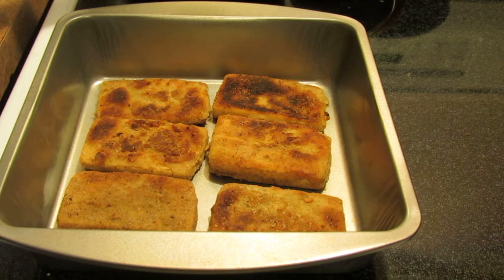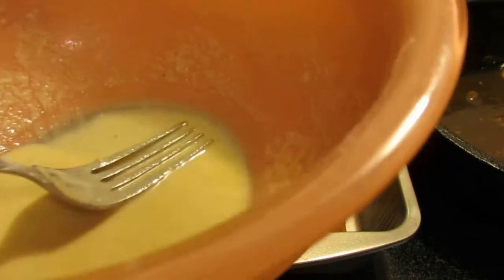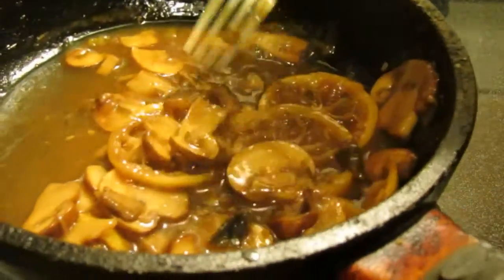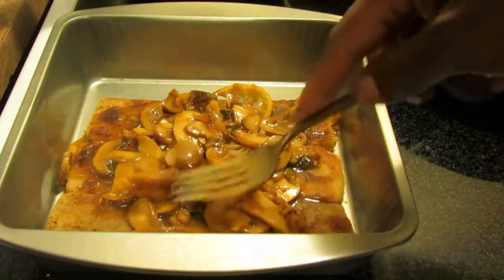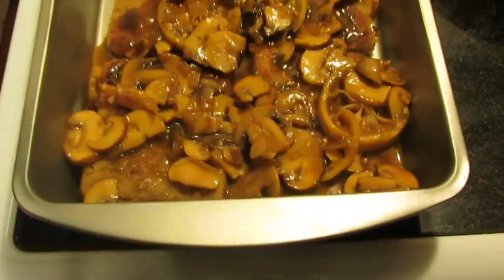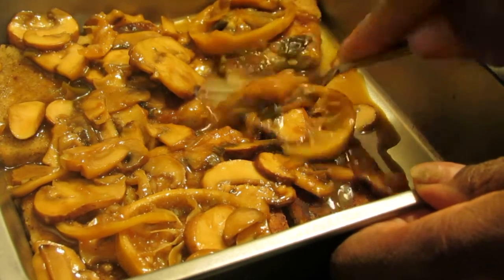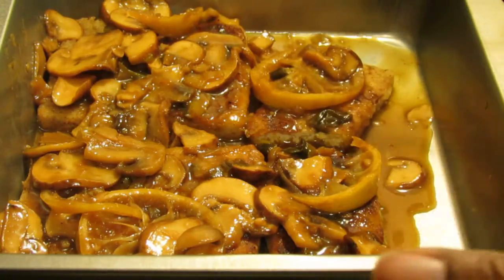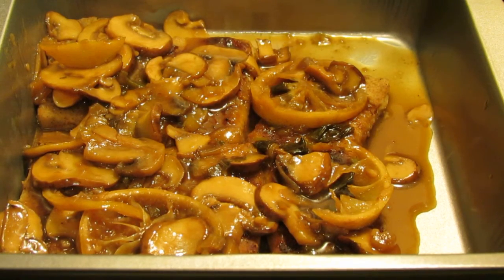Sweet and Sour Lemon Tofu Recipe!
Remember my Sweet and Sour Lemon Chick'n recipe? Well, I tried it again, this time using tofu!